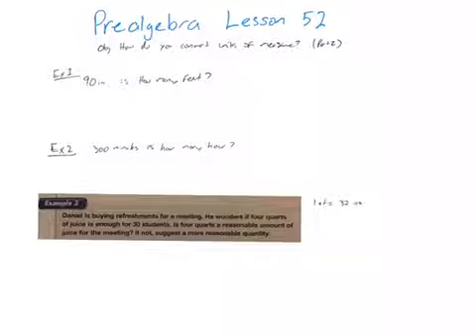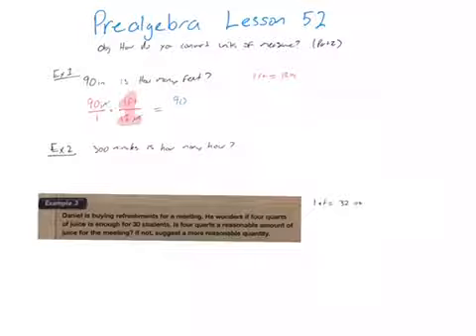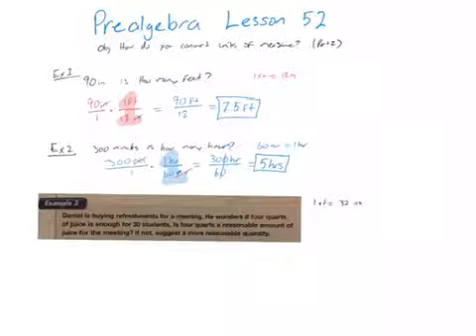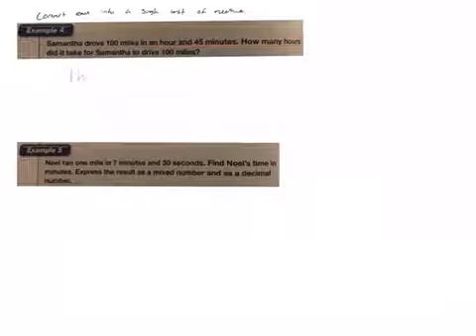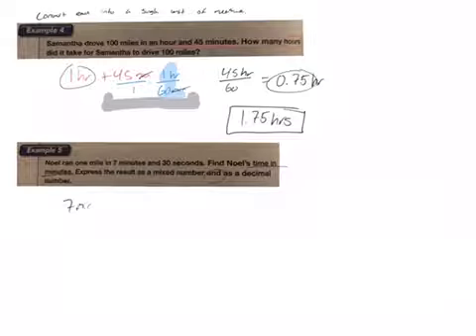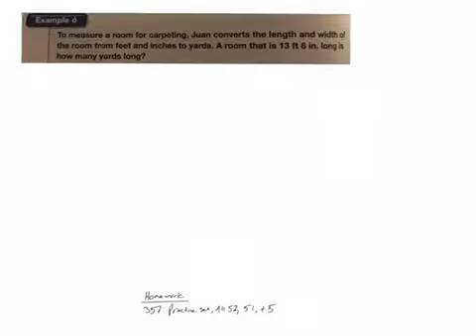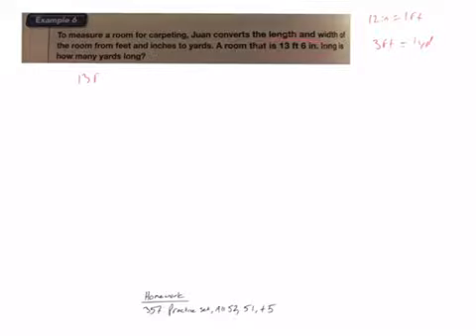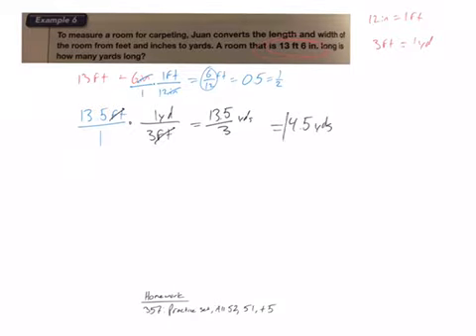Prealgebra Lesson 52